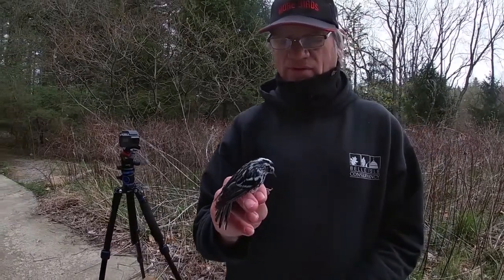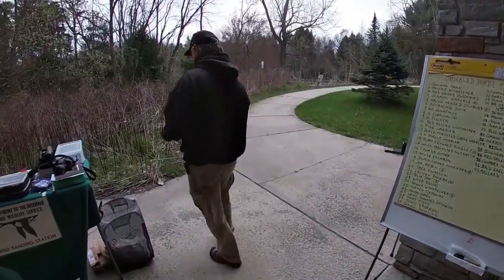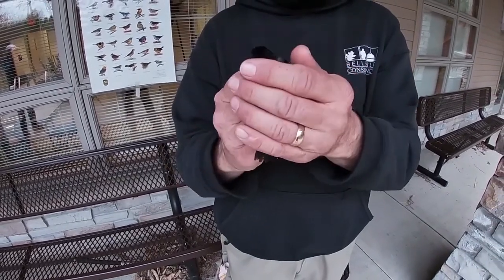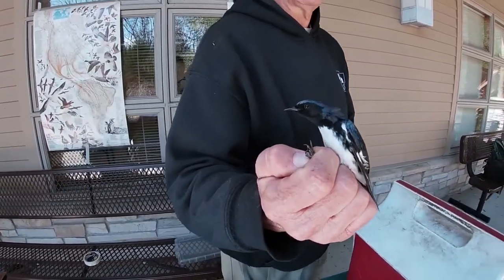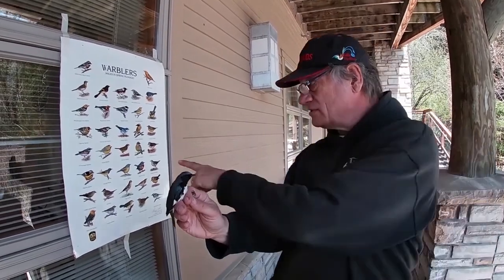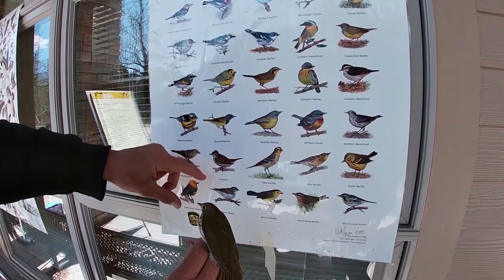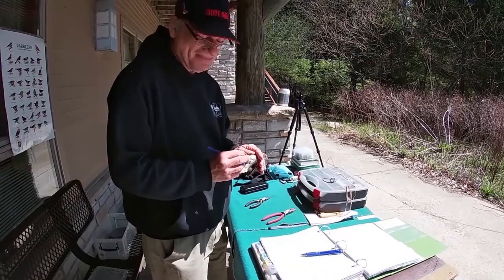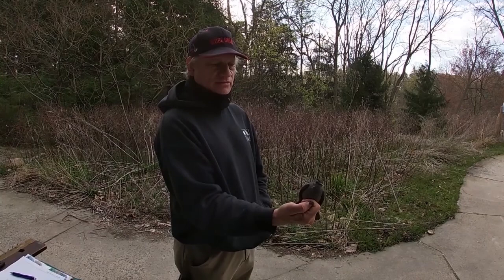Lesson 7: Fourth Grade - Banding More Birds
What Is Bird Banding?
Bird banding is the process of attaching a small metal or plastic band or tag around a bird's leg in order to identify individual birds from the band's unique number. Banding has been used for centuries, with the first bands being used on falconry birds or other captive birds so they could be identified and returned if they were stolen or strayed from their owners. Today, millions of wild birds are banded around the world each year.